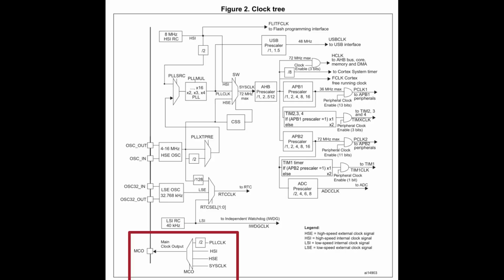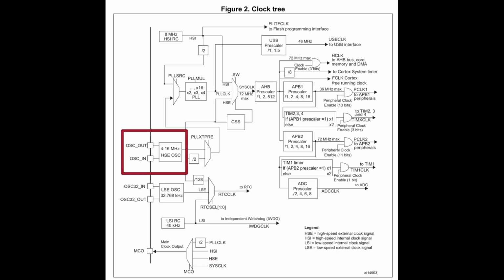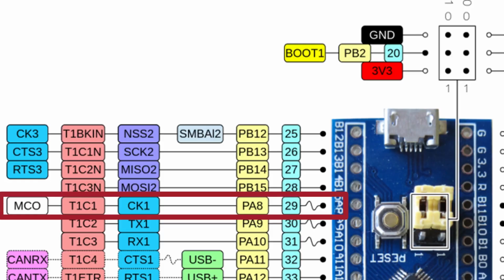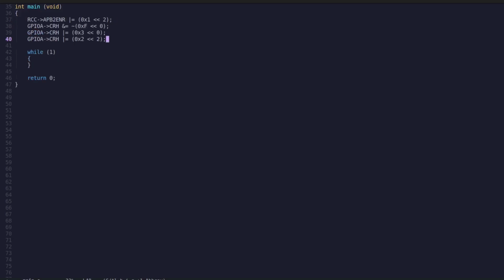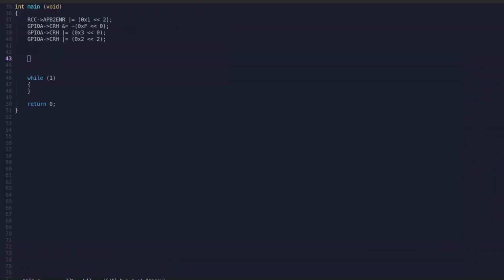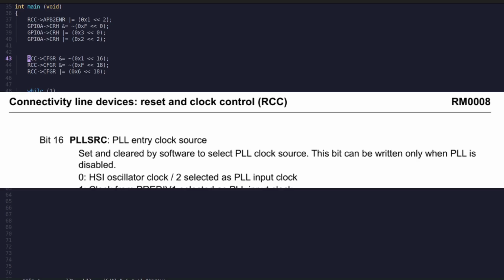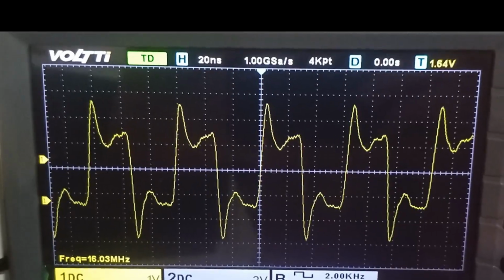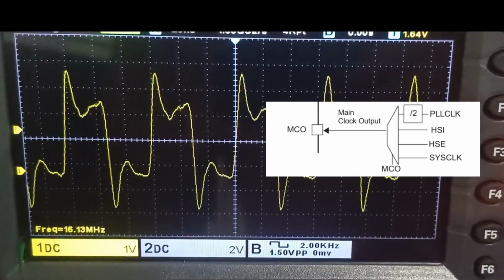How to use the Main clock output (MCO) - STM32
How to use the Main clock output (MCO) in a STM32 for measuring the frequence in a baremetal application, without using  Arduino or HAL,